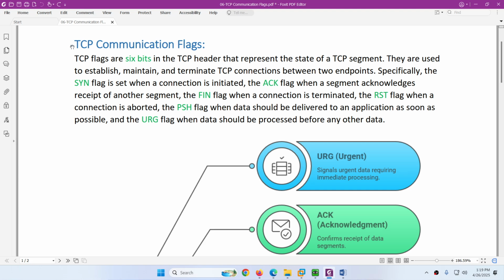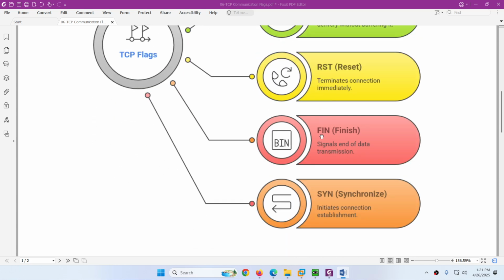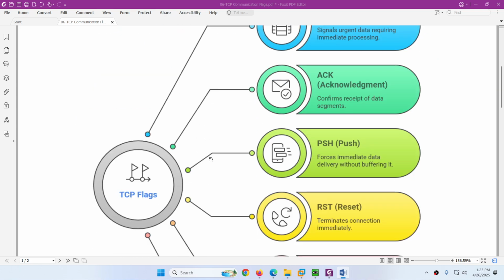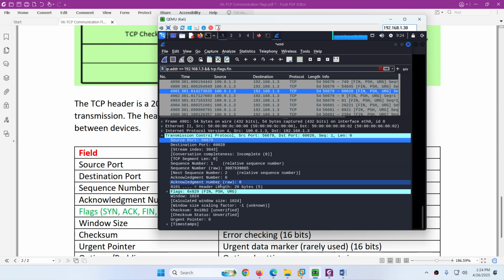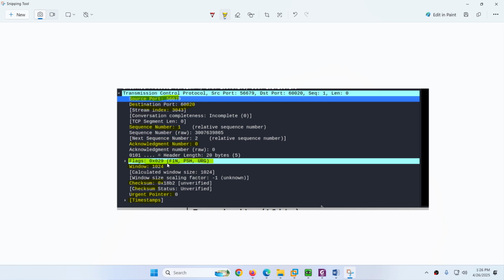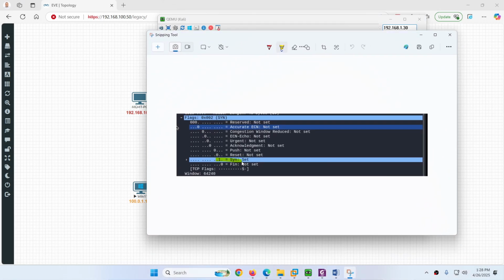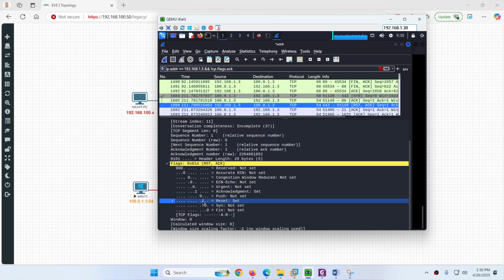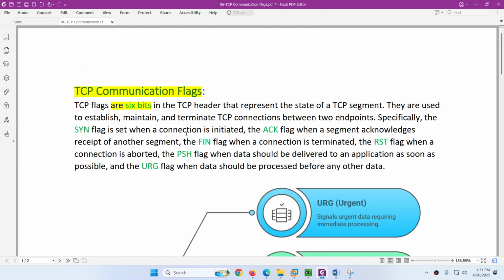Understanding TCP Communication Flags (SYN, ACK, FIN, PSH, RST, URG)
In this video, we’ll break down the TCP flags used in network communication, including SYN, ACK, FIN, RST, PSH, and URG. These flags are essential to understanding how devices establish and terminate connections on a network.

Perfect for students preparing for networking, cybersecurity, and ethical hacking certifications like CCNA, CEH, and OSCP.